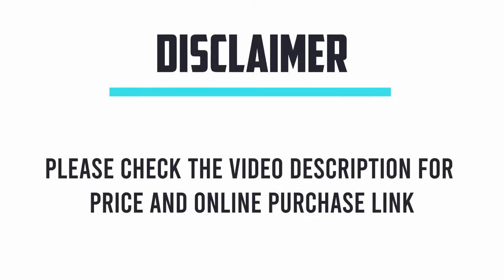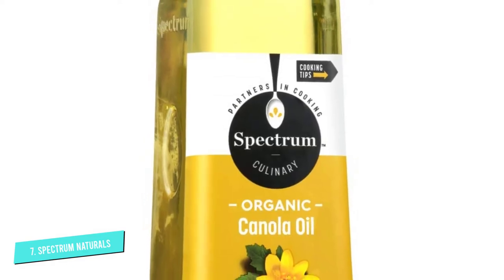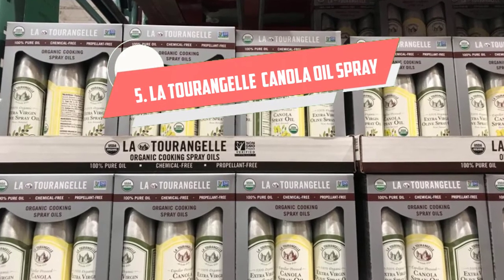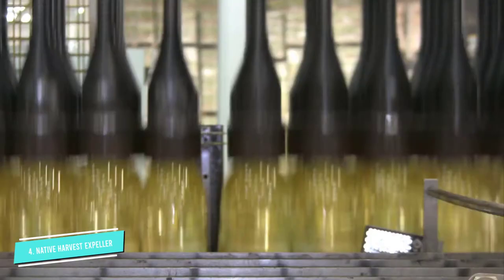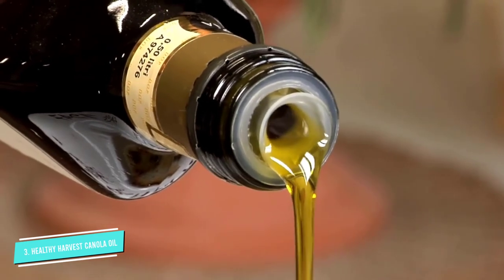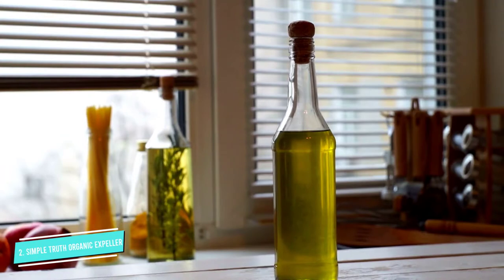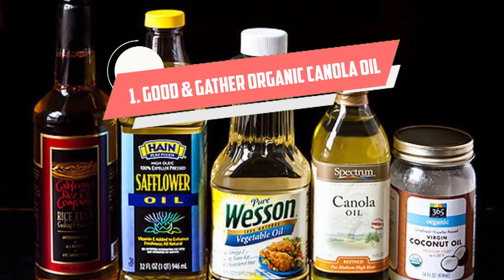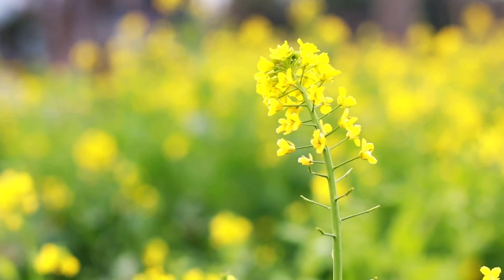Top 6 Best Canola Oils 2024 - Canola Oils for Cooking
Top 7 Best Canola Oils 2024 - Canola Oils for Cooking

Are you looking for the best canola oils you must have in 2024? These are some of the coolest canola oils for cooking we listed so far:

⭐ Amazon Top Picks:
0:00 Intro: Best Healthiest Canola Oil Brands

0:38 #7 Spectrum Organic Canola:

1:35 #6 Spectrum Culinary Canola Oil:

2:28 #5 Healthy Harvest Canola Oil: Healthy Harvest Canola Oil

3:24 #4 Native Harvest Expeller:

4:24 #3 La Tourangelle Organic Canola Oil Spray:

5:26 #2 La Tourangelle, Organic Canola Oil:

6:43 #1 Spectrum Naturals Oil Canola Organic:

canola
oil
canola oil
best canola oils
canola oil reviews
canola oil for cooking
healthiest cooking oil
healthy oil
canola oil benefits
canola oil vs mustard oil
best cooking canola oils